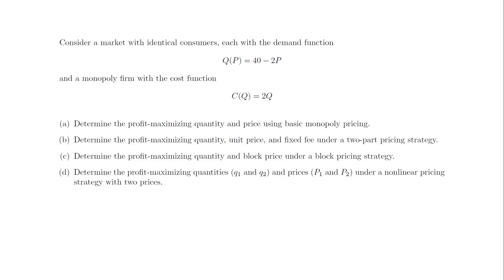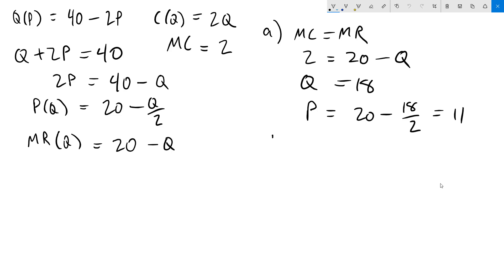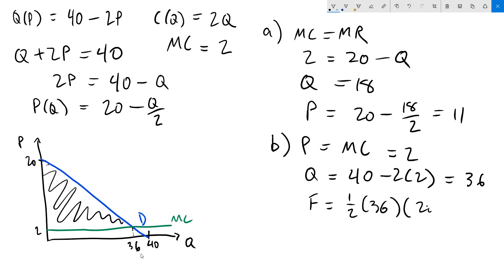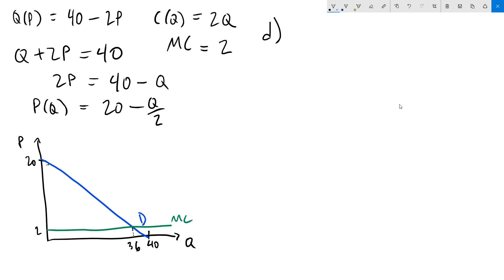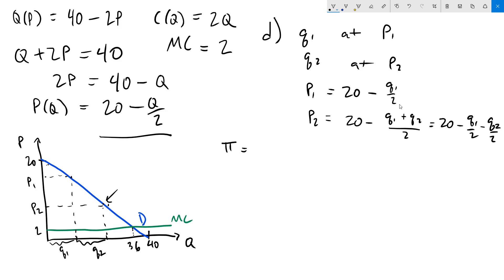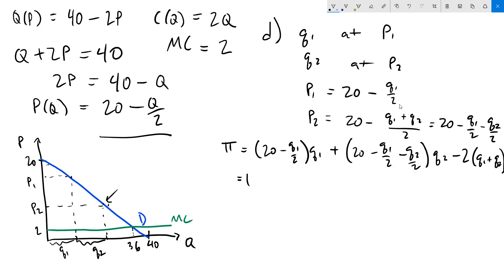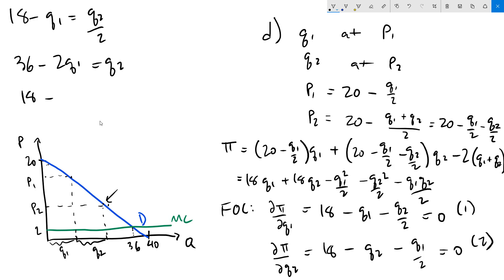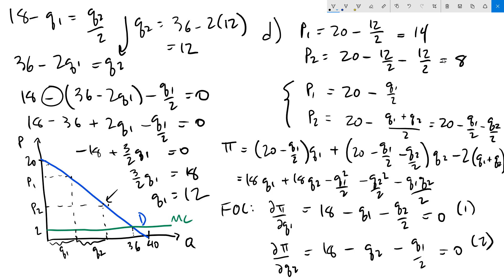Advanced Pricing Strategies Exercise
A fully solved example showing how monopolies can maximize profits using basic monopoly pricing, two-part pricing, block pricing, and nonlinear pricing.